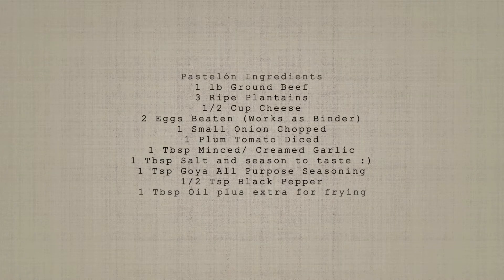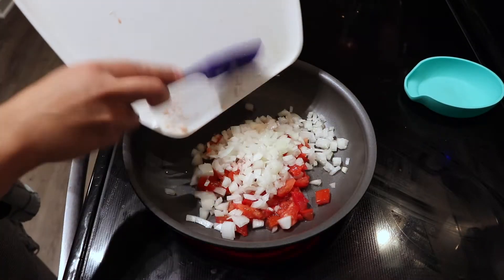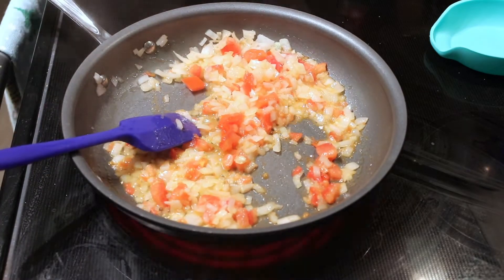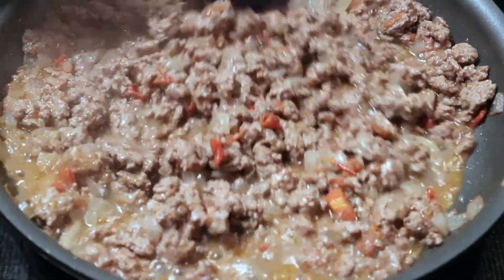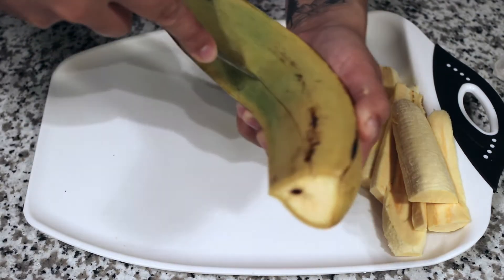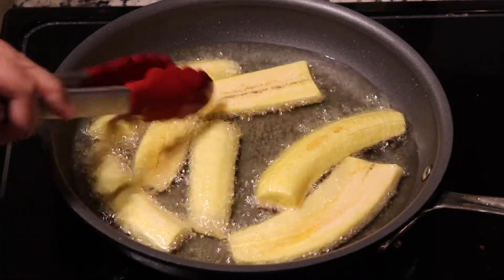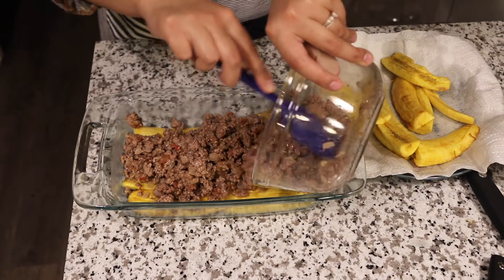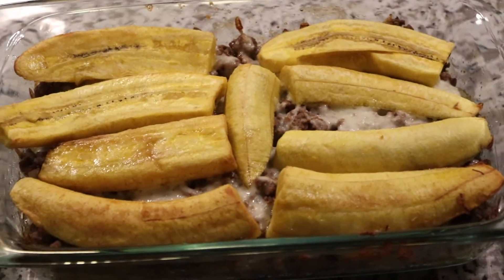Puerto Rican Pastelón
A delicious Puerto Rican dish !